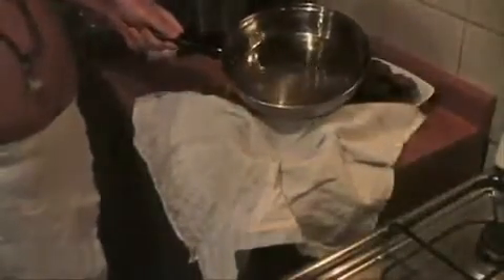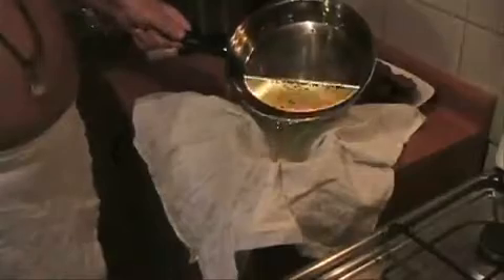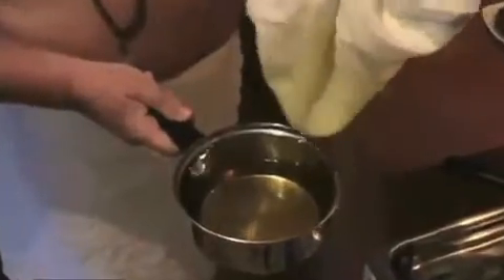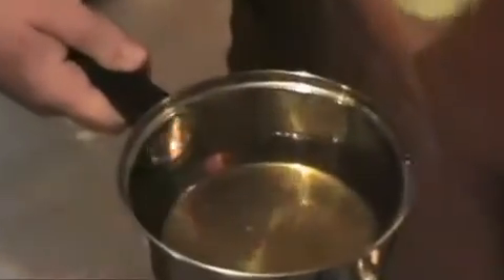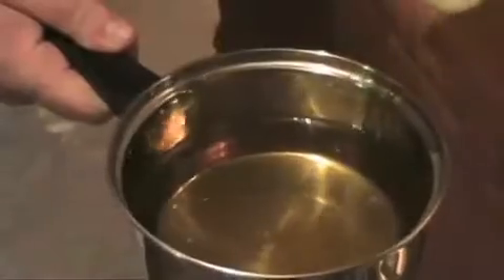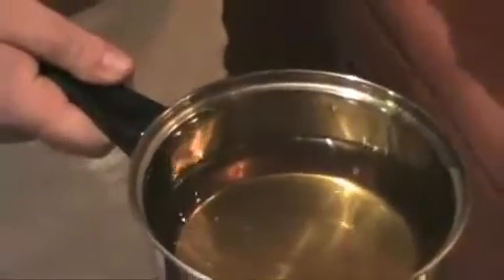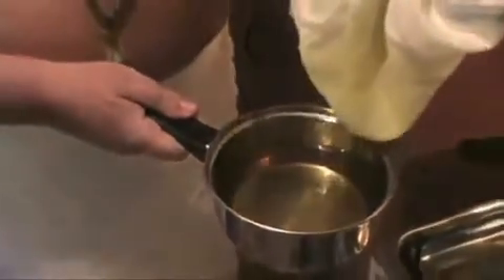Babaji's Special Polenta Potato Patties _002_of_002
esotericteaching.org This is one of our favorite recipes at the āśram. This video is part of our Esoteric Teaching University of Higher Knowledge Bhakta Degree Program.